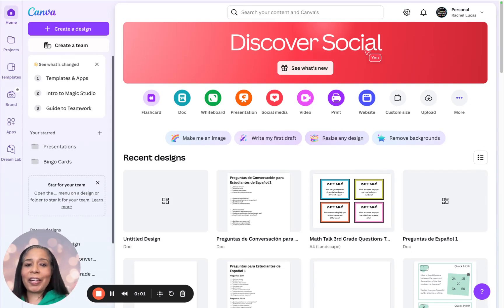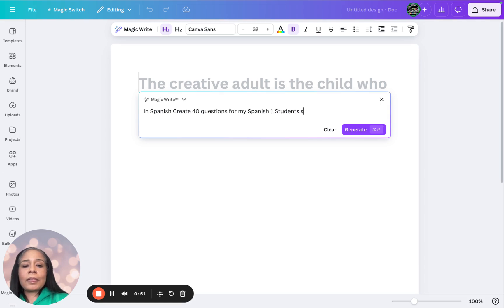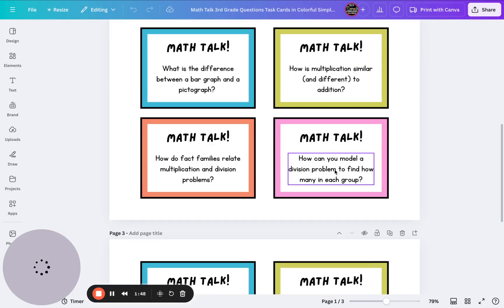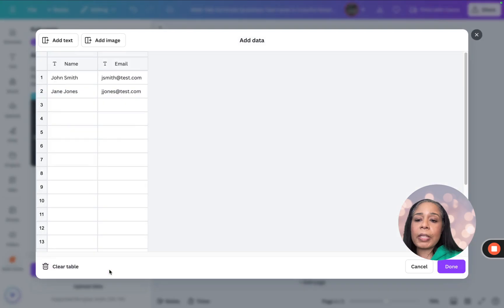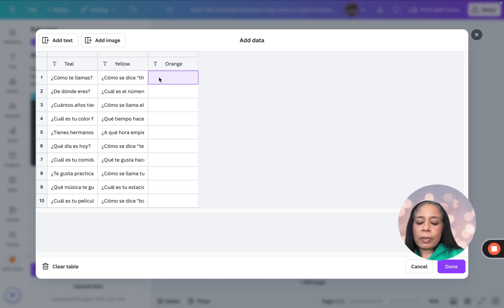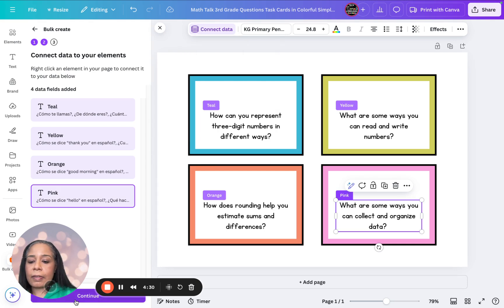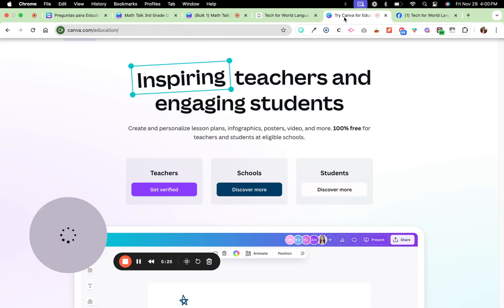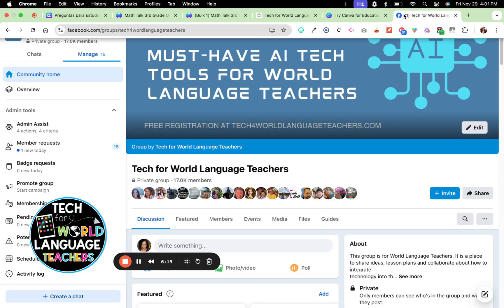Using Canva's AI to Design Interactive Task Cards for Language Learning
Want to get your world language students talking in the target language?

In this video, I demonstrate how to use Canva's AI tool to create engaging task cards for language students. I show the process of generating questions, customizing templates, and connecting data to create colorful task cards. These cards are designed to facilitate student interaction in the target language.

Check out these other tutorials about how to use Canva as a language teacher.

Discover How AI Tech Tools Can Help You Save 10 Hours + Weekly As a World Language Teacher.

Join Our Free Community on Facebook Tech for World Language Teachers